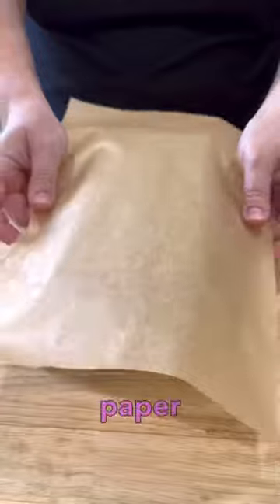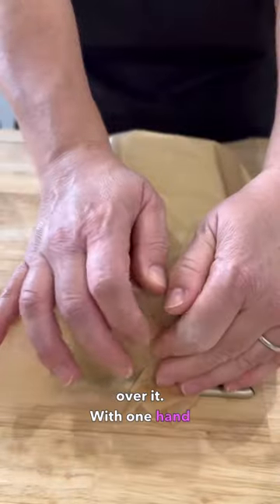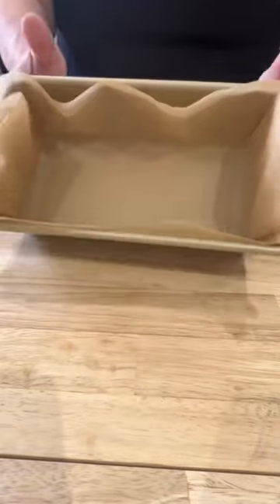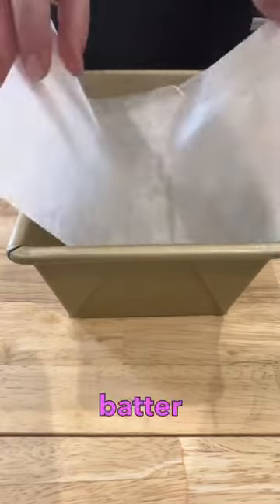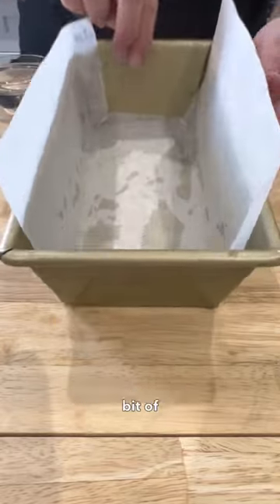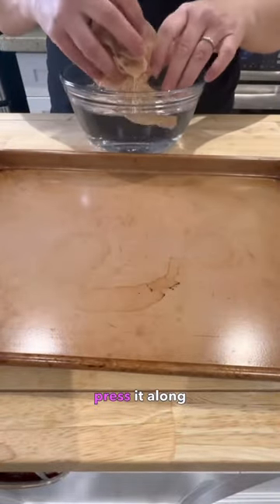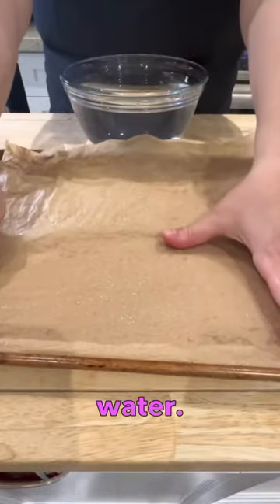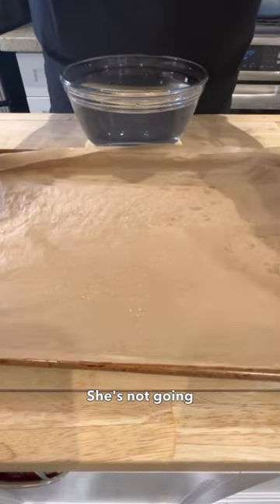Parchment Paper Hacks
3 Parchment Paper Hacks • no measuring measuring, no more smushing it into a pan and hoping for the best, happy baking!

Have you tried any of these tricks? How did it work for you?